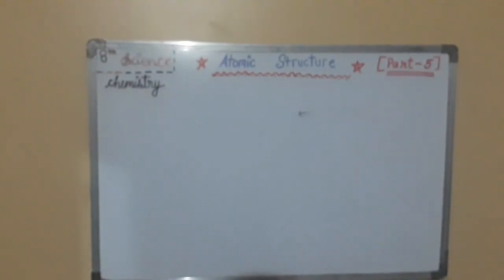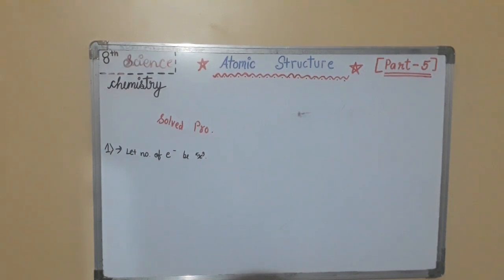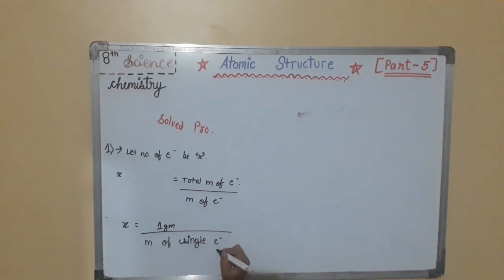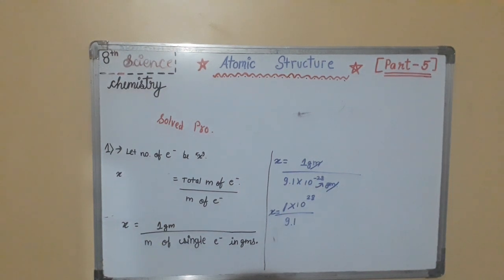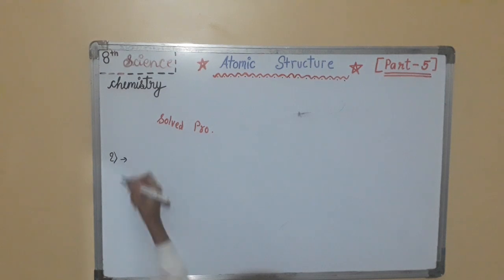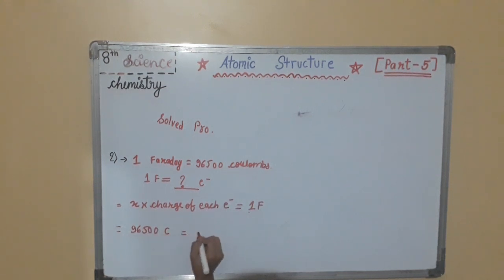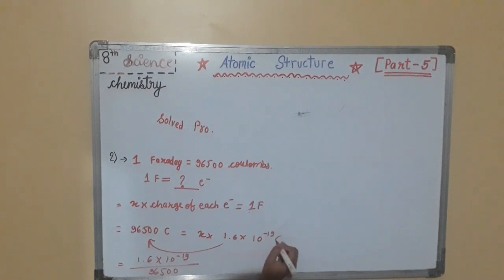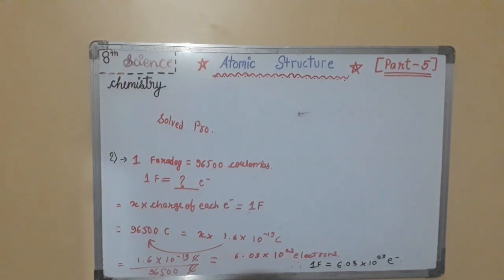Class 8th Chemistry. Ch. Atomic Structure (Part-4)